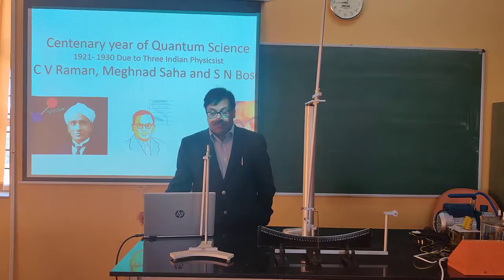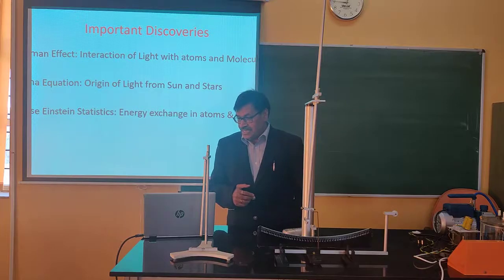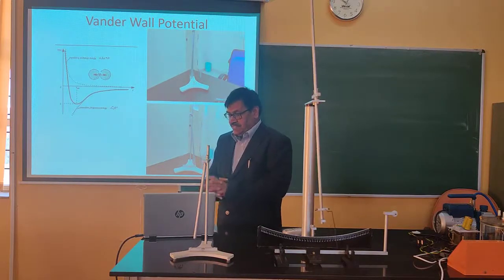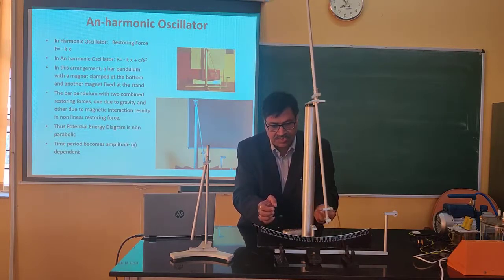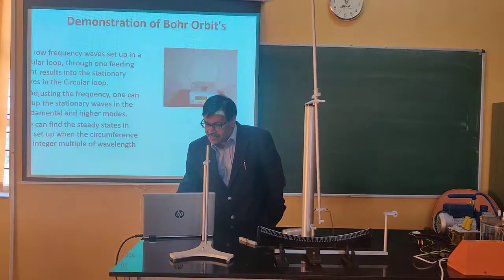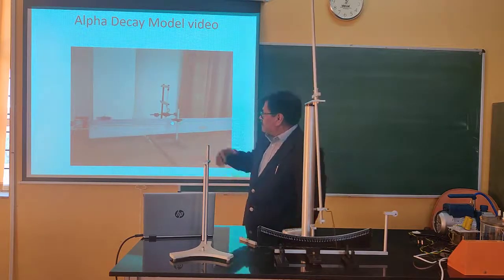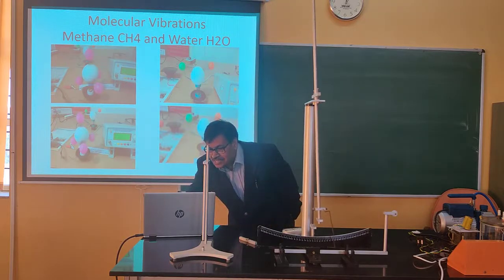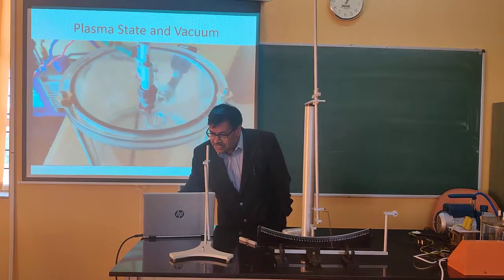KSSS 7 Prof. Y K Vijay